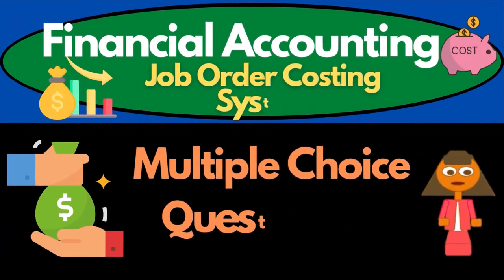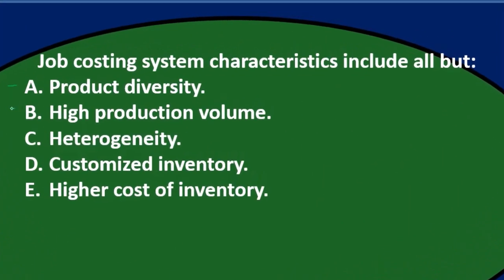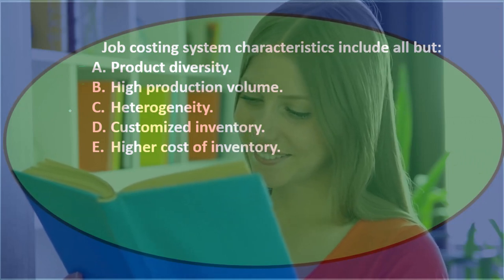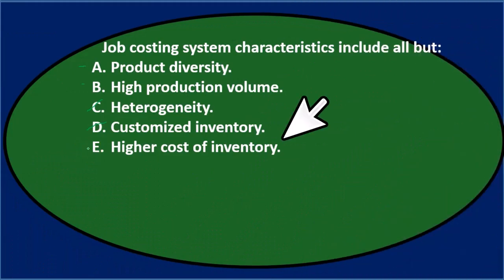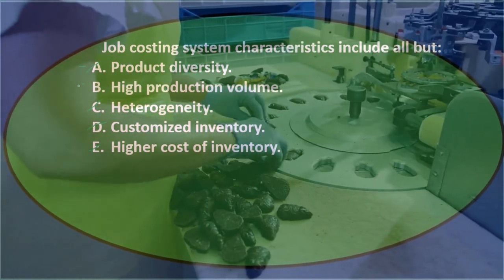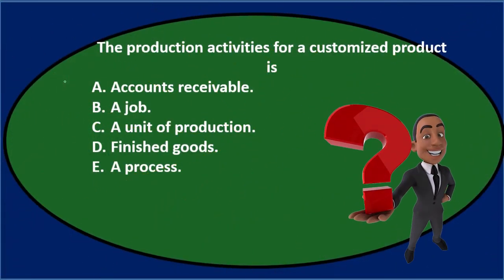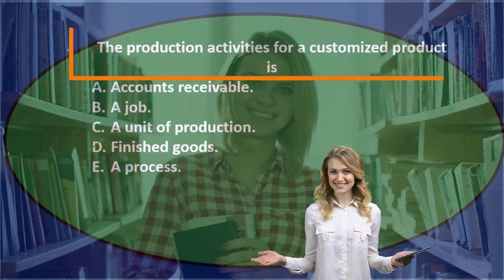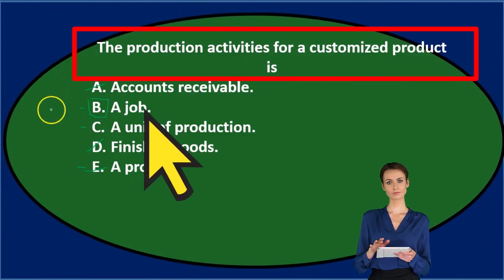Multiple Choice Questions – Job Cost System 10